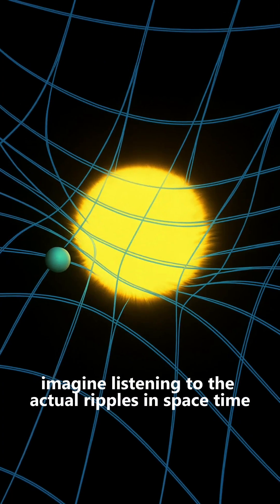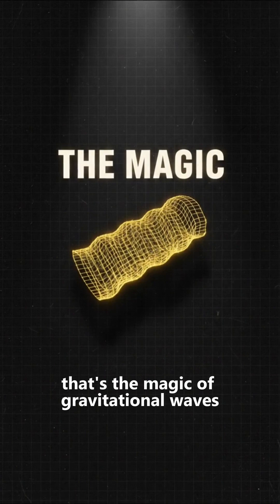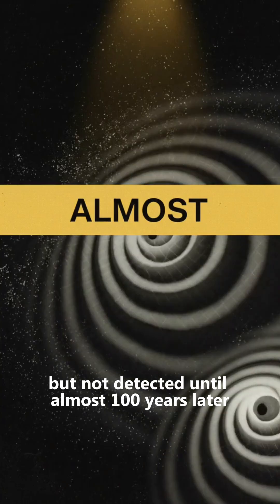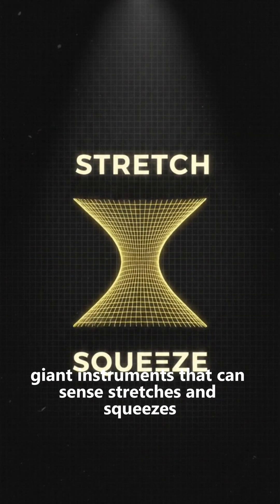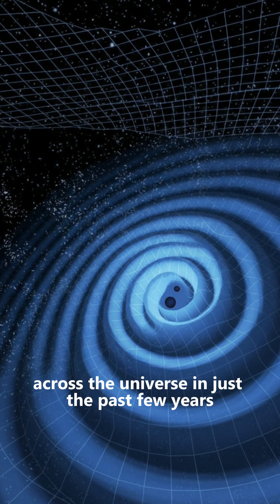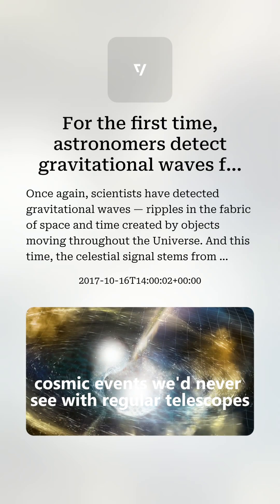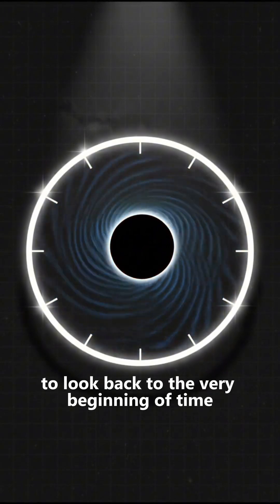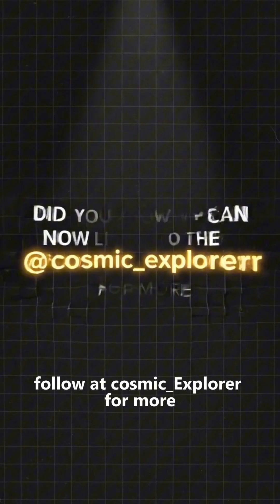How Gravitational Waves Let Us Listen to the Universe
What are gravitational waves? They’re ripples in space-time—created by colliding black holes and neutron stars—that scientists can now detect on Earth. Find out how we “listen” to the cosmos and why this revolutionizes astronomy forever!

gravitational waves, space science, black holes, LIGO, cosmic discoveries, Einstein, neutron stars, space news, astronomy, listening to the universe, cosmic_explorerr, trending, explainer video, physics, science shorts